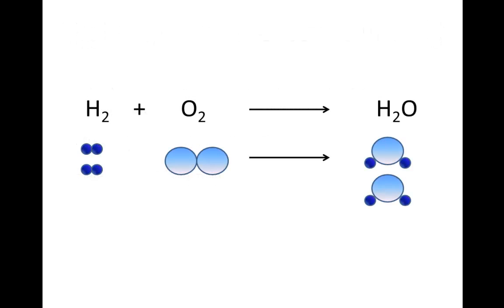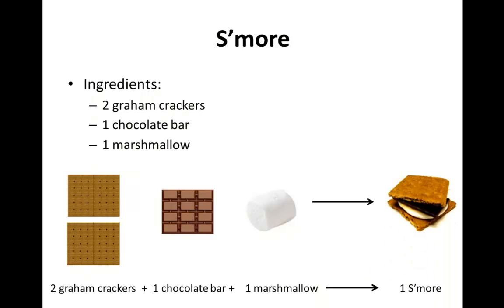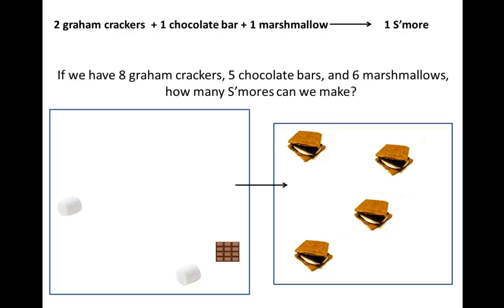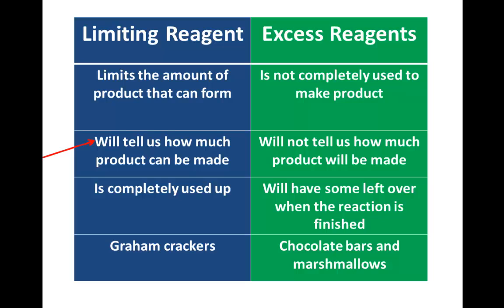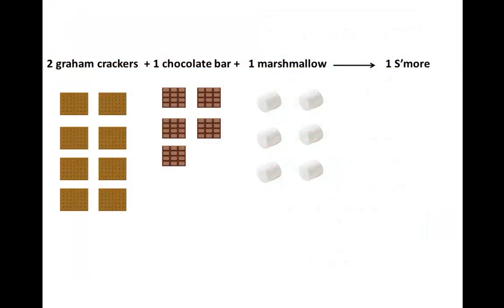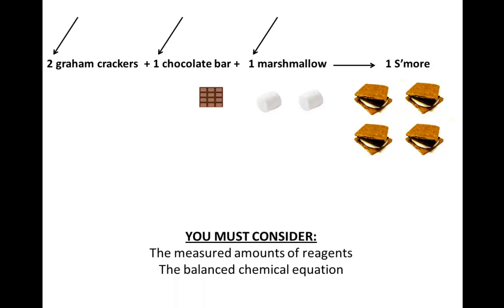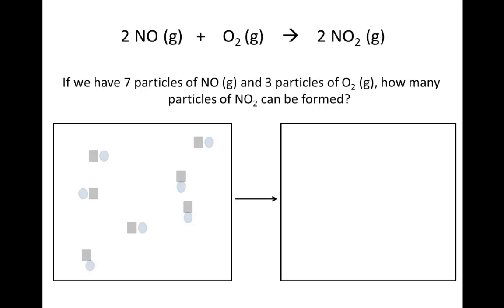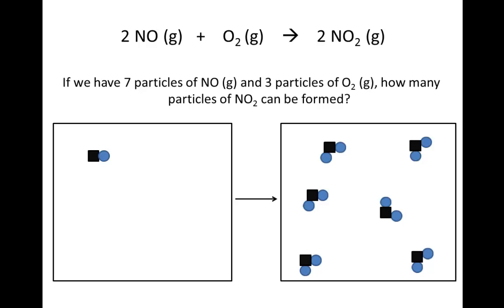LR conceptual recording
This screencast is designed to help students gain a conceptual understanding of limiting and excess reactants in chemical reactions.